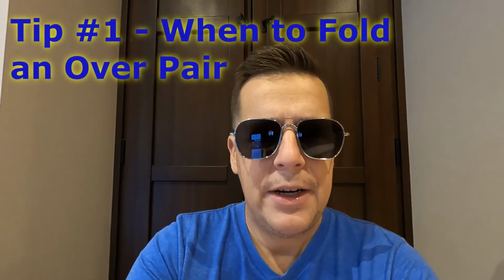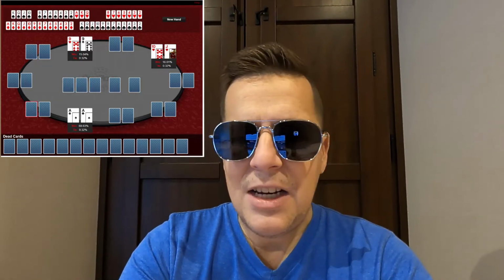Poker Tips Series. Tip #1 - When to Fold an Over Pair (High Pair).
Sometimes you have to know when to throw a good hand away to live for another hand. This can be the key to winning a poker tournament or even cash game. You can't just blindly call on any board with a pair of queens, kings or aces. Especially when the action is telling you that you are beat. An over pair, means that the pair in your hand is higher than the board. Watch this video to get an idea of when to fold an over pair in Texas Hold 'em Poker.